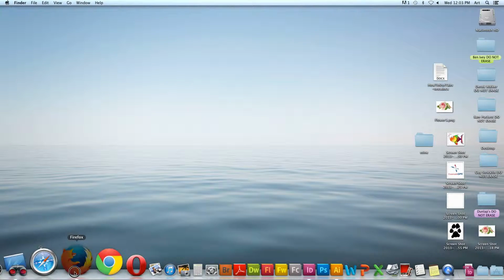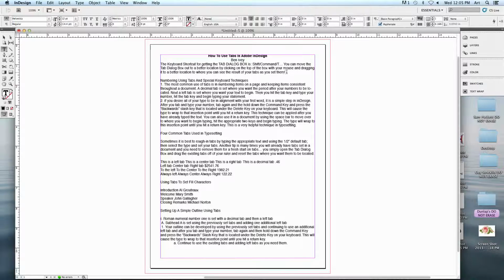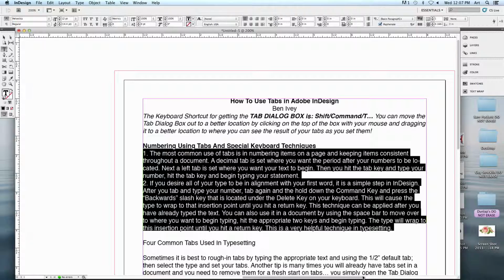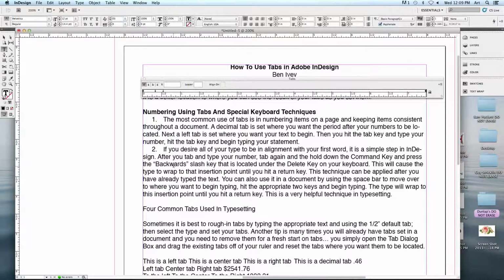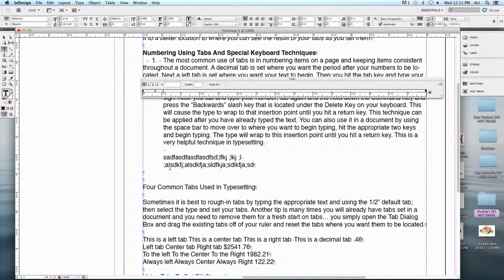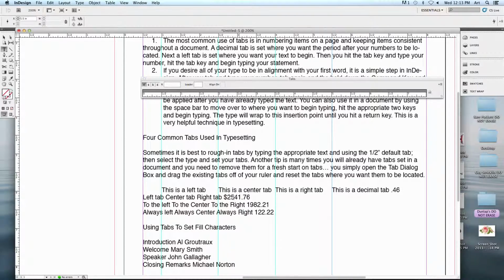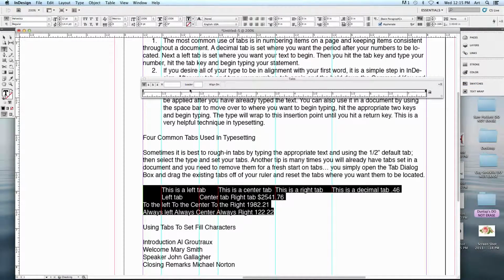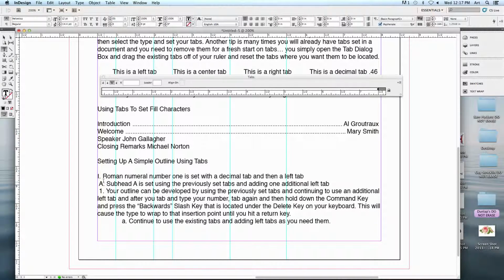Art 205 - Sept 18